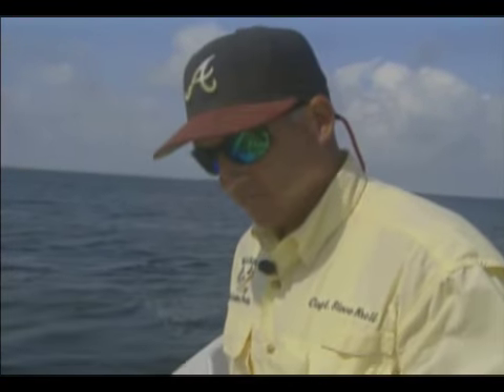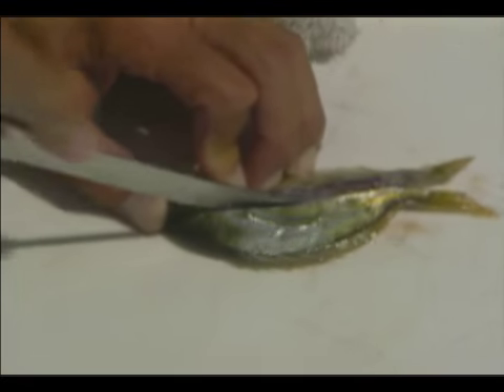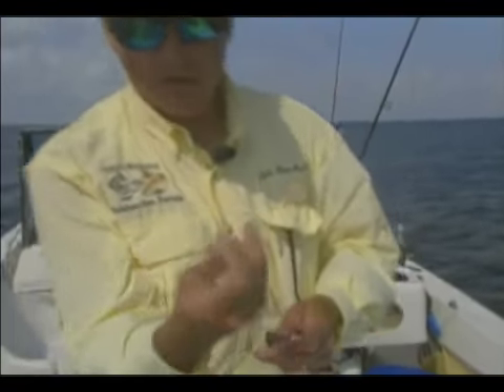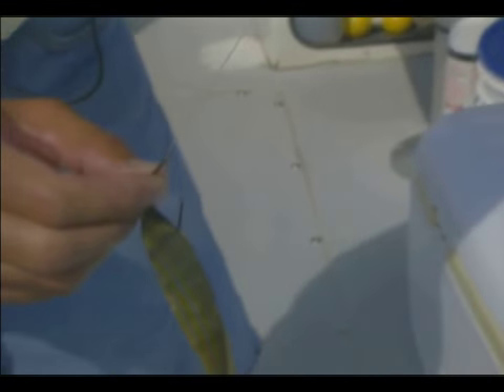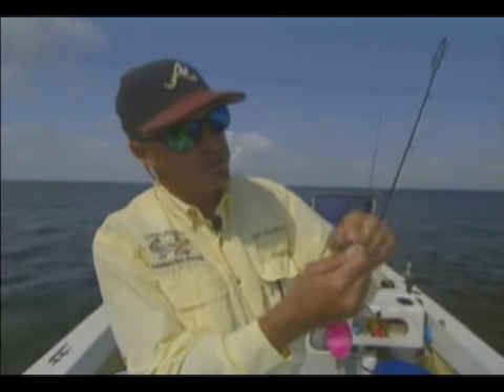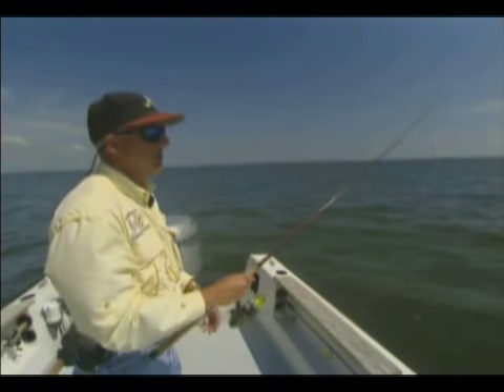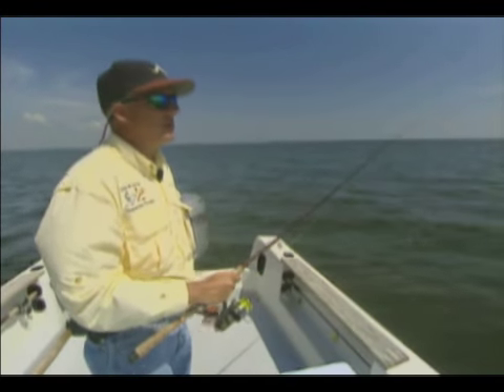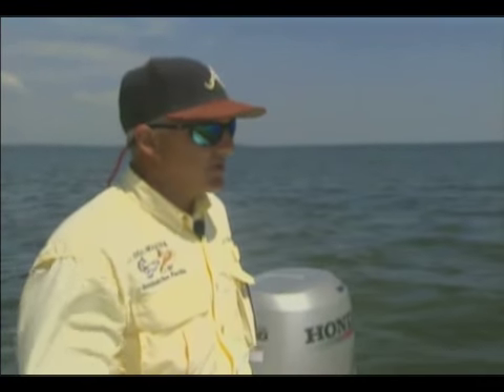Inshore Fishing & Boating - F8840DVD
Excerpt from Inshore Fishing & Boating: The Comprehensive Guide to Inshore Fishing Tactics, Tackle & Techniques from Bennett Marine Video

Over 2 hours of exciting inshore fishing and boating!

Back To The Basics of Inshore Fishing & Boating is the comprehensive guide to inshore fishing and boating providing serious, in-depth information for both novice and experienced anglers to help improve your success on the water.

Expert guides and industry experts reveal their tips and techniques for catching fish under the best and worst, circumstances with real-world examples and on-the-water instruction.

Topics include:
Shallow water fishing, coastal fishing, bait selection, trip planning, safety, inshore boats & power,reading the current, tips on tackle, rigs & tackle, useful knots, rod & reel options and proven fishing tactics.

Plus bonus float plan, pre-launch checklist and great recipies!
Minutes: 127 mins